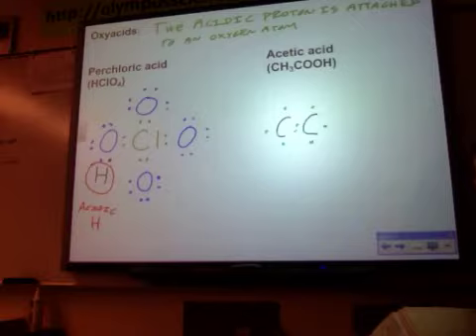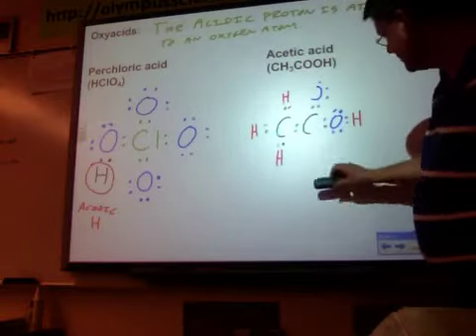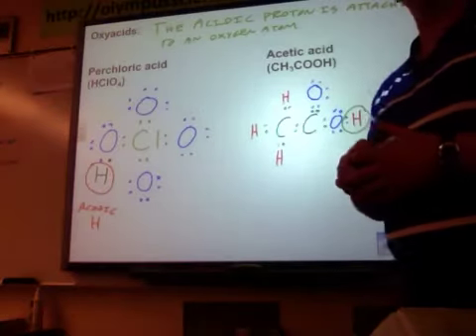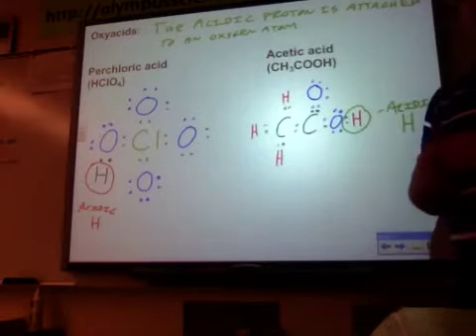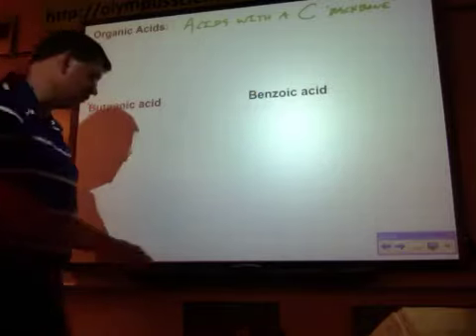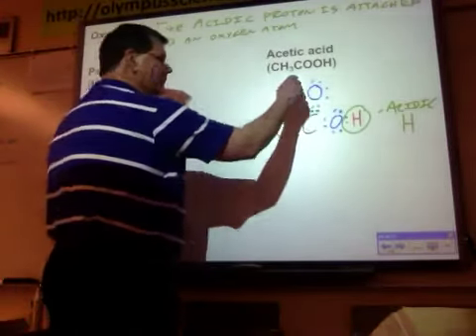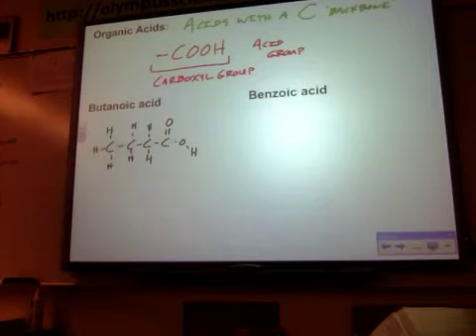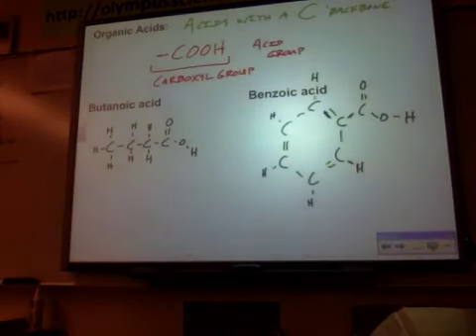OHS AP Chem 24Jan2012 Part 7 of 7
The conclusion, at last!